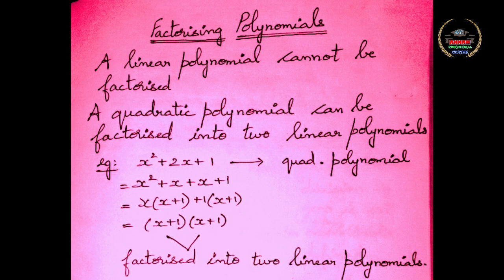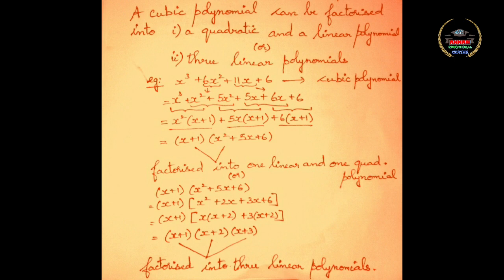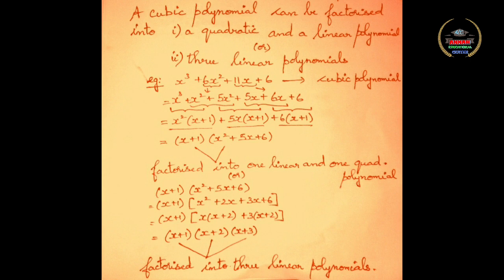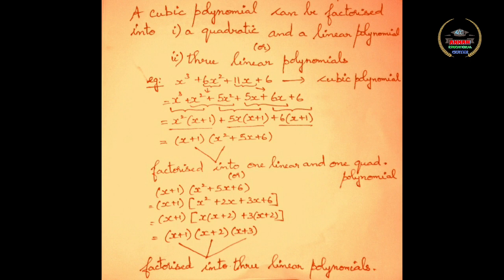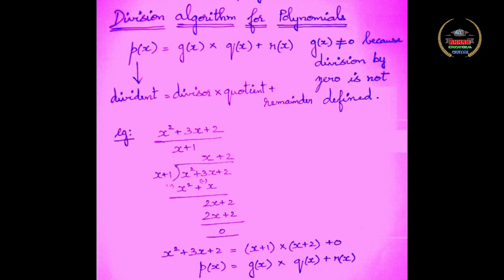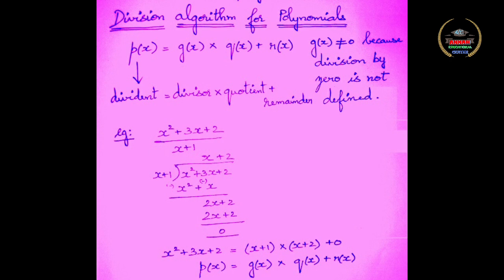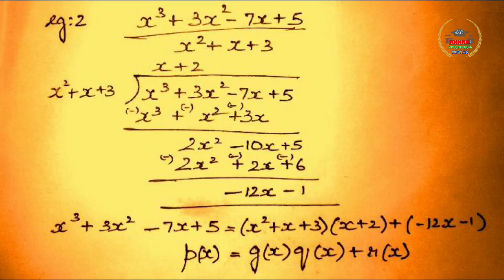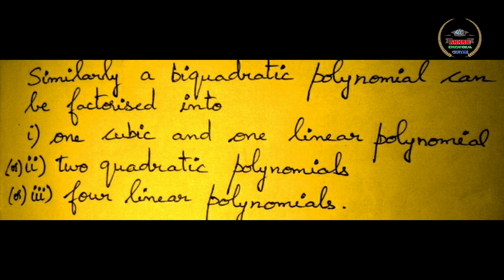Class 10 Division algorithm for Polynomials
Ramachandran (KVN)